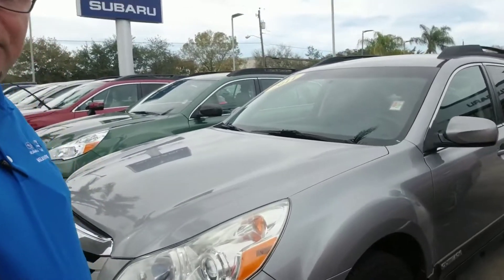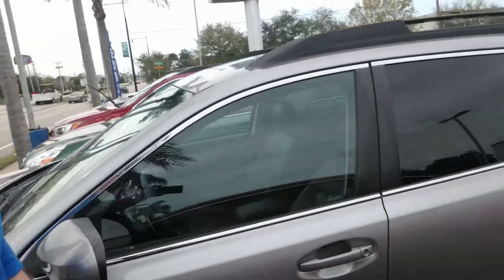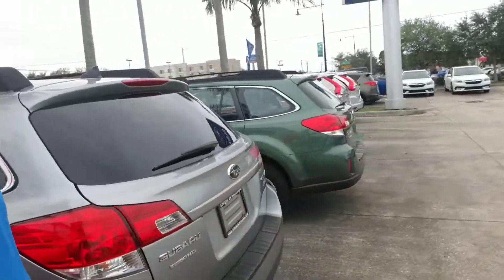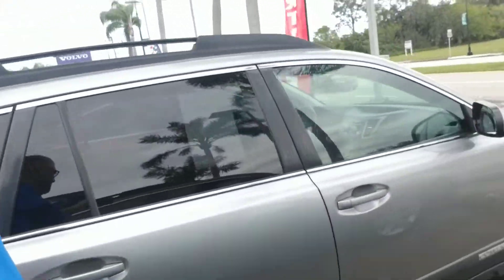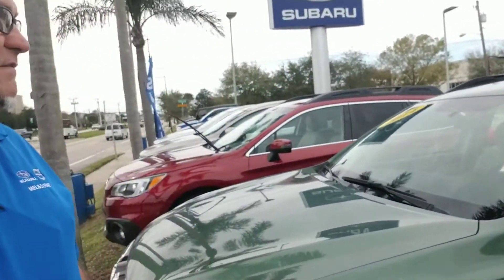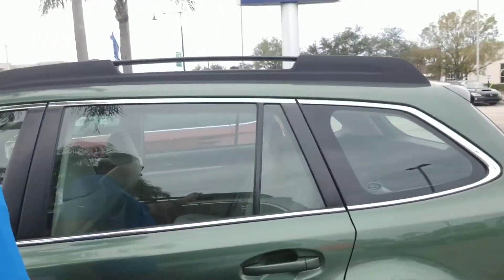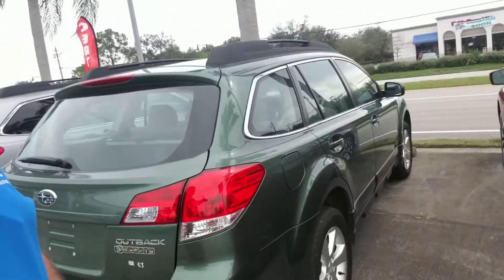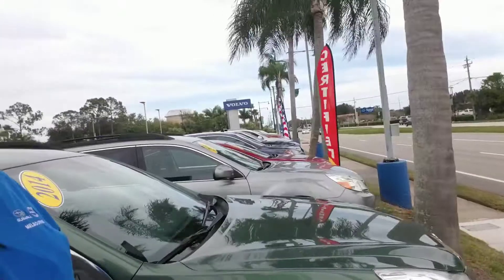Maria Colomba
Subaru Outback